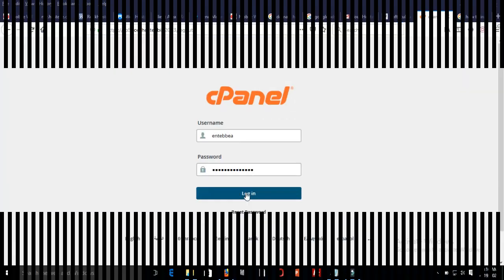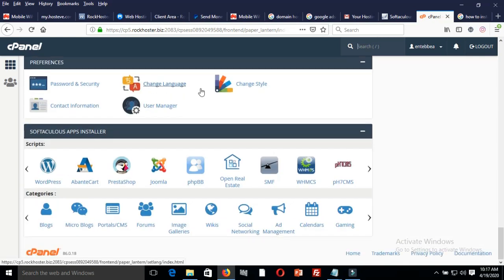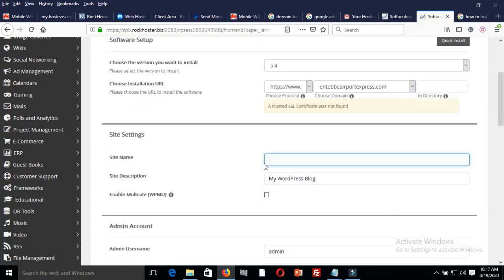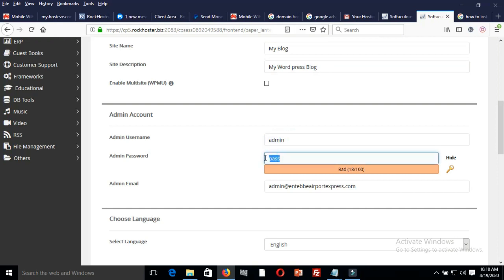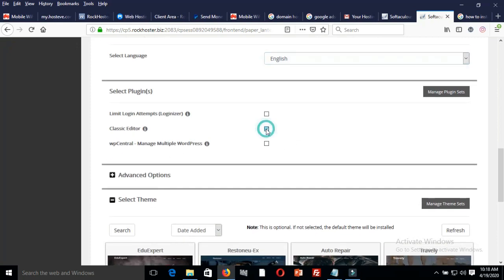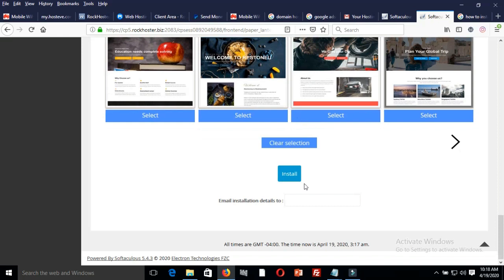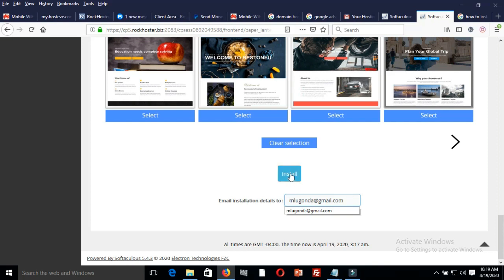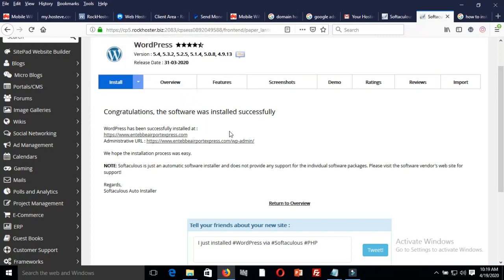Best for Beginners: How to Install Word press with out hustle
Here are the steps you should follow when installing Word press